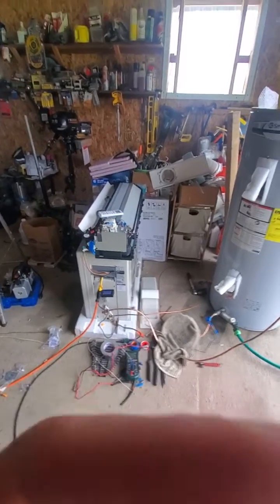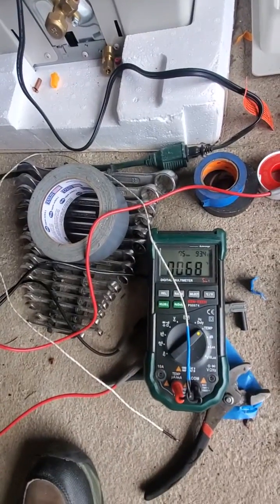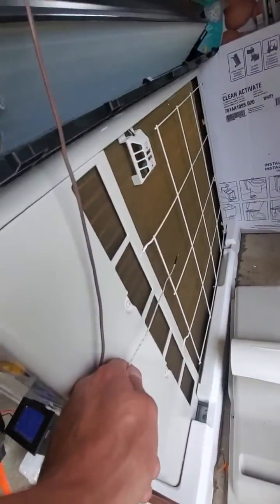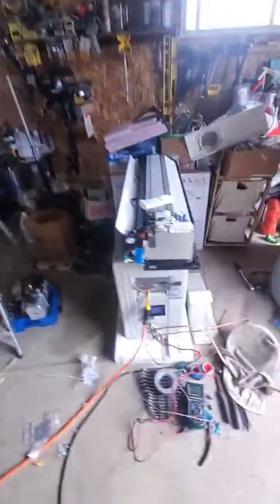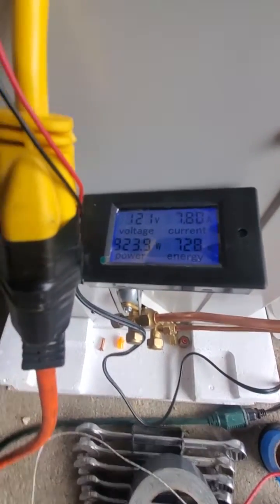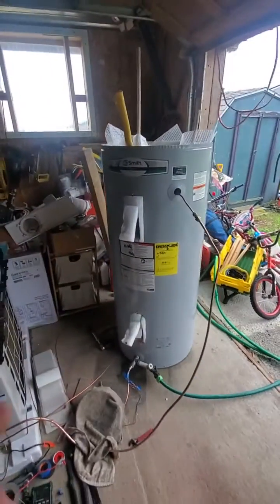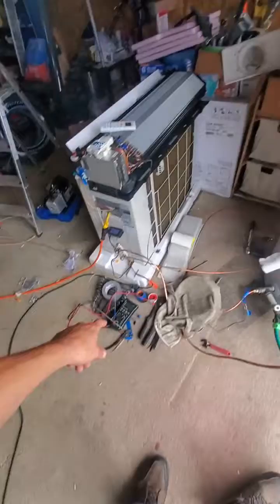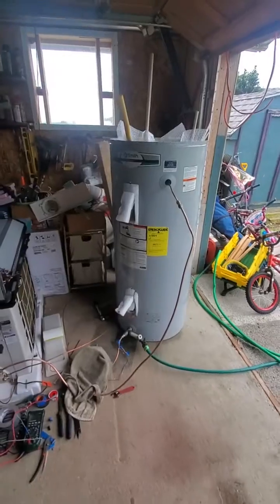DIY Heat Pump Water Heater. DIY. Home made mini split. #3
This is the 3rd test refilling with 55ﾟ water and in 1 hour 70 gallons hits approximately 125ﾟ at the top of the tank and 115 in the middle and about a 105 on the bottom of the tank. So practically no stratification of temperature in the water tank. This means most of the water usable in the tank unlike most heat pump water heaters the water in the bottom might be 90ﾟ or 80.  The unit used only 1500 W hours or 1.5 kW to heat 70 gallons from 55 to 125ﾟ On Google the calculator States to raise 70 gallons from 55 to 125ﾟ is equivalent to 10 kW of energy. This unit used only 1.5 in 70ﾟ temperatures which equates to approximately 700% efficiency or 1:7ratio for energy used to energy pumped into the water.  As the temperature drops outside the efficiency will get less but this is running approximately how the unit is designed as if it had a regular indoor air handler. LG States at 47ﾟF running full capacity it will still be approximately 650% efficient and at 5ﾟF it will be approximately 310% efficient. So most of the year I should be seeing inefficiency of about 500 to 600% Of the energy I use and the energy going into the water. For the regular homeowner who uses little water this system will not make a lot of financial sense but if you have a larger family that you Uses a lot of water then this system does make sense and will allow you to use as much showers and baths as you want and have recovery time as fast as a regular propane or straight electric water heater. The cost is $1600 for the lg pump if you get the water tank that will cost you about $400 regular accessories and fittings will probably cost you another few 100 So you are looking at approximately $2500 for a system that will work better than anything that exists in the United States and is practically silent. If the tank does rust out in 5 years then I will pump the refrigerant back into the outdoor unit and by a stainless steel tank. they are a $1000 but they are sold as stainless steel hot water tanks insulated just like a regular 1. But time will tell usually these tanks rot out on the threads because that is where your antiquerosive plating is insufficient so as I assemble to tune it back together I will make sure I clean up the threads And apply some kind of anti  Corrosive paint to it. As stated the tank doesn't generally run out from the wall it rots out because the threads weren't protected properly.

 If anybody's interested in doing this on their own you have to use this specific LG bottle their newest 12000 be to you highest efficiency lg la120hyv3.  That is because every other heat pump on the market struggles a lot if it is forced to run at full speed just like any car on the highway gets worse mileage than on a country road at 55mph.  This LG unit is the only one that amazingly has very high COP or efficiency ratio even running at full speed and at very low outdoor temperatures.